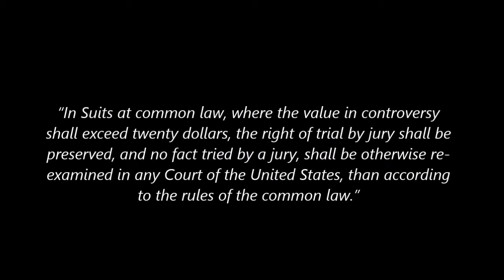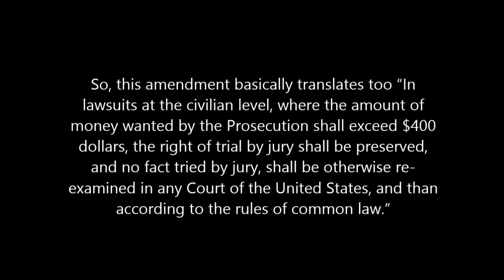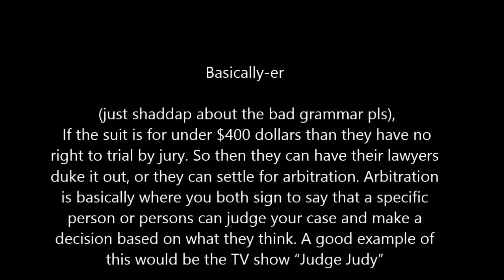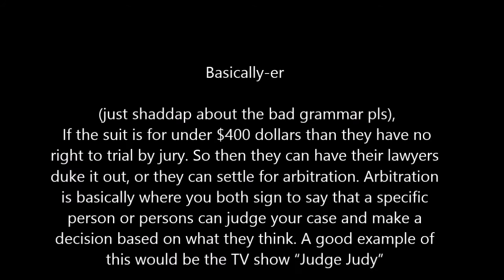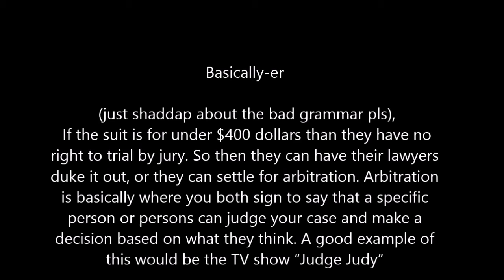The Bozo's Guide to the Seventh Amendment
A simple definition of the Seventh Amendment to the U.S Constitution

@Patriot165 On Twitter